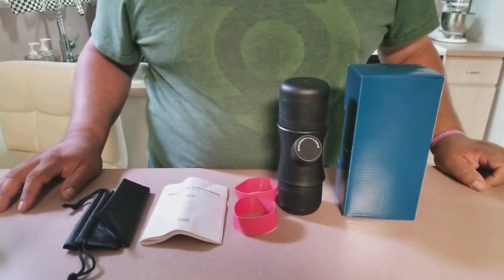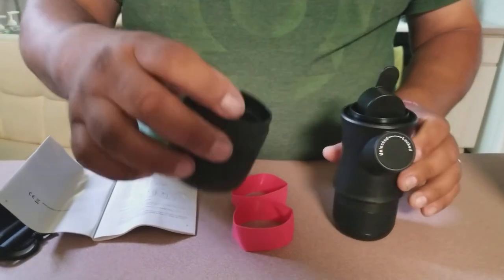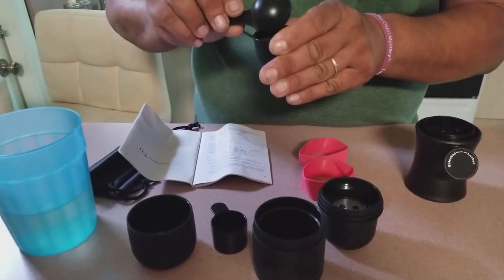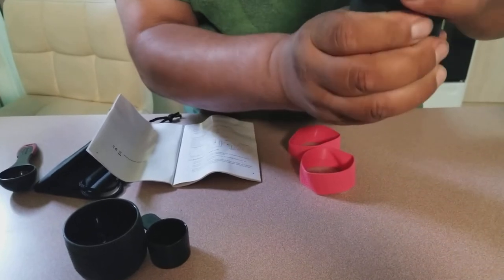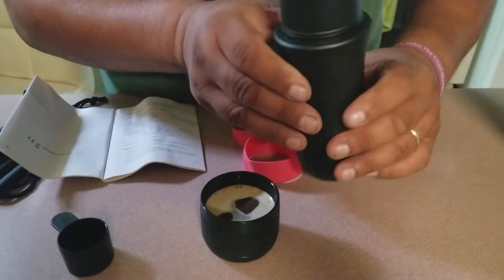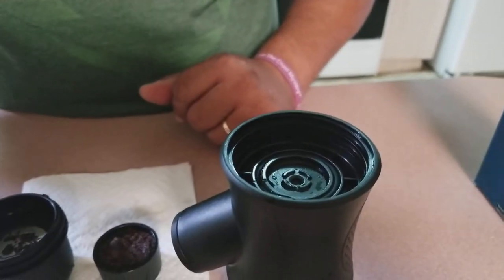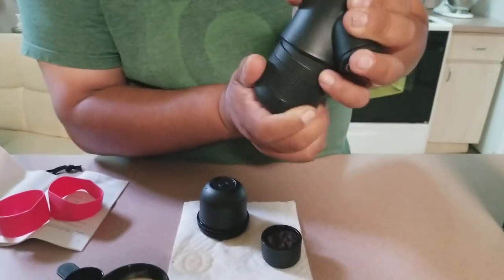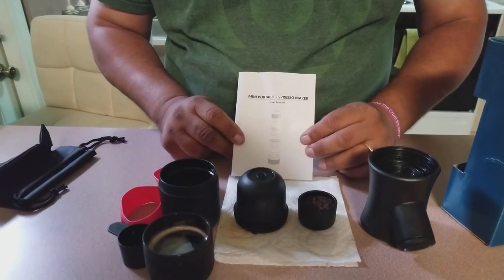Espresso coffee while camping? You be the judge.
This is a product review on the Kaleep Portable Mini Manual Espresso Machine